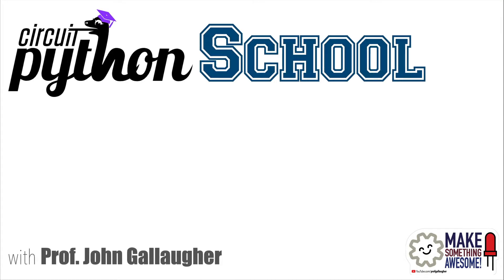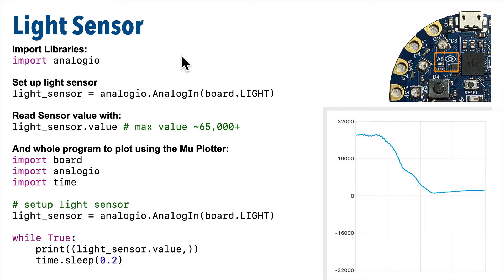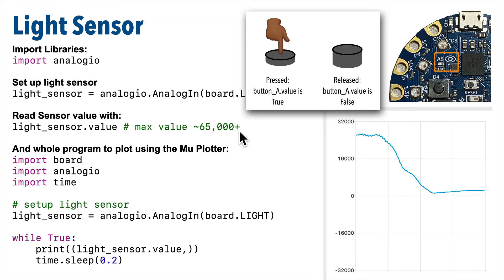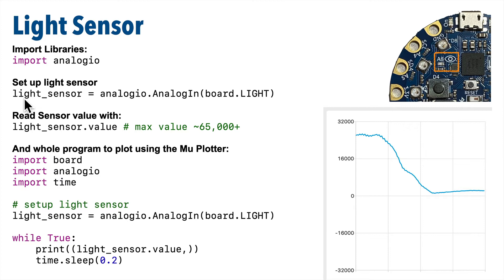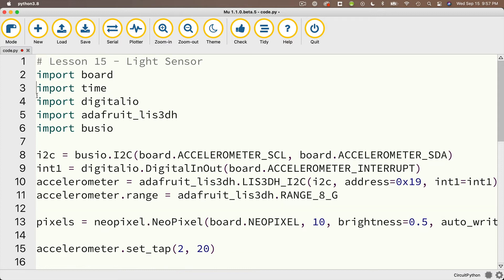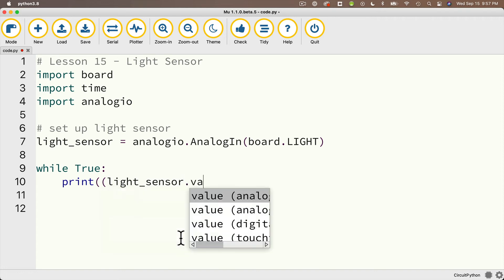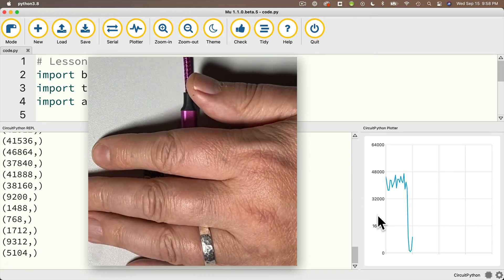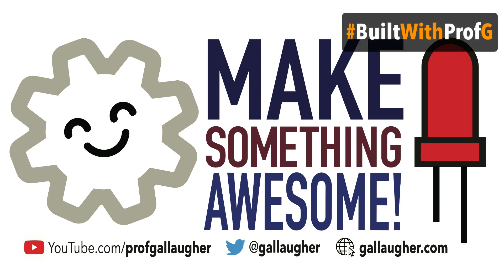CircuitPython School - Light Sensor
Learn to use CircuitPython to read data from the light sensor that's built into the CircuitPlayground Bluefruit and Express. Part of Prof. John Gallaugher's CircuitPython School, used in his Physical Computing course.